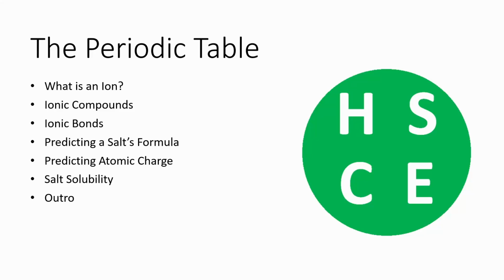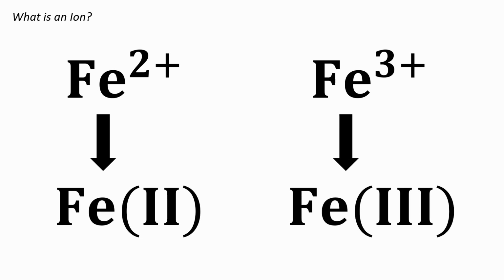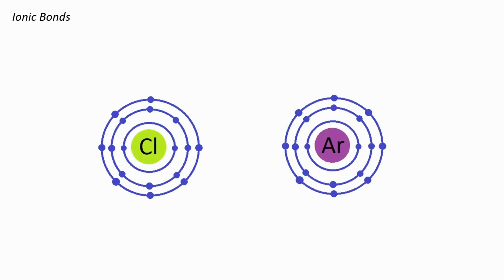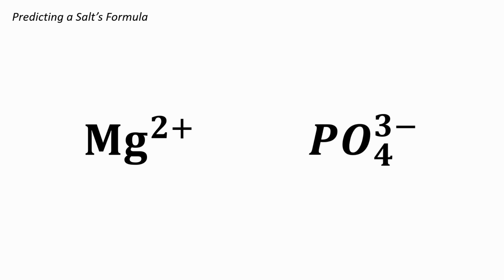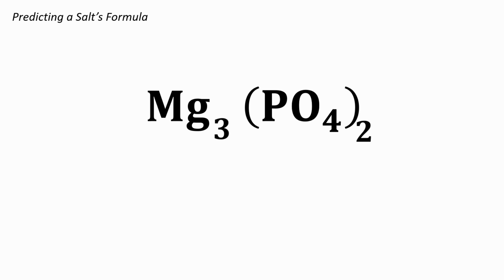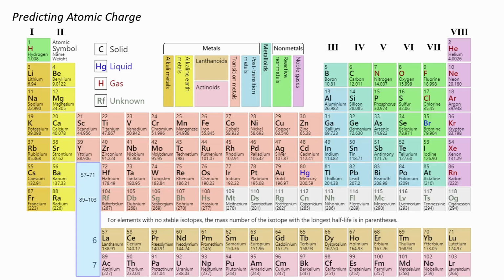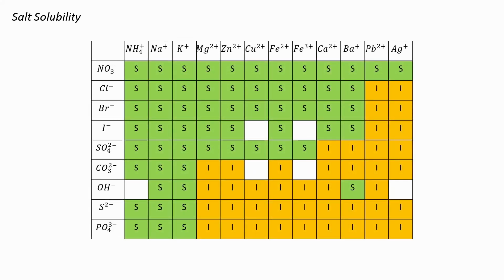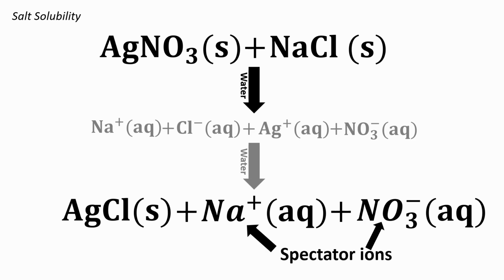Ions and Salts - Topic Explained - HSCE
Major correction: The charge of Barium (Ba) in its ionic form is 2+, not 1+ as show on the salt solubility chart. I am incredibly sorry that this mistake made it past editing.
Other correction, the headline of the first part says the periodic table, it’s obviously supposed to say “Ions and Salts”.

00:00 Intro
00:12 What is an Ion?
01:09 Ionic Compounds
01:42 Ionic Bonds
02:50 Predicting a Salt's Formula
04:50 Predicting Atomic Charge
06:08 Salt Solubility
07:44 Outro